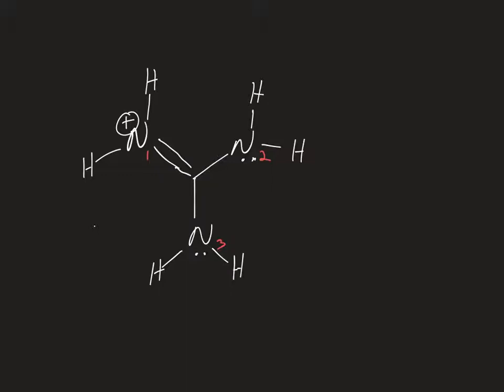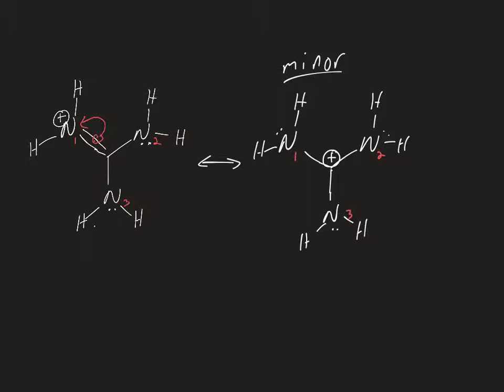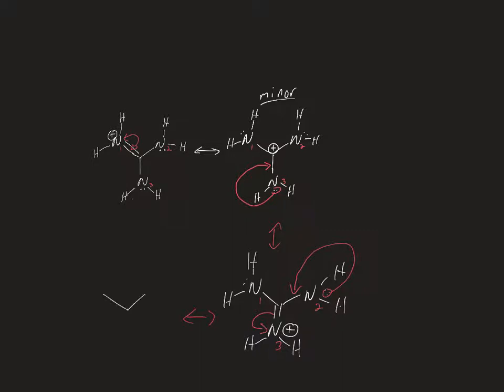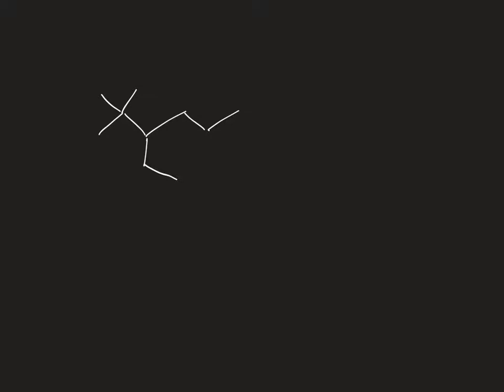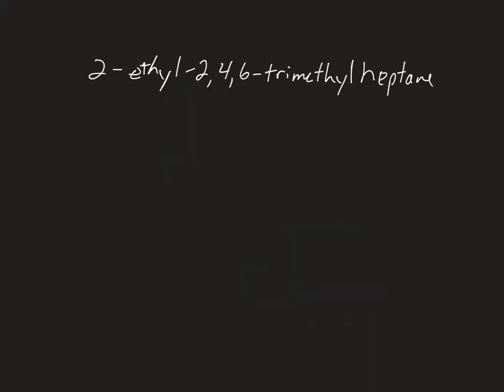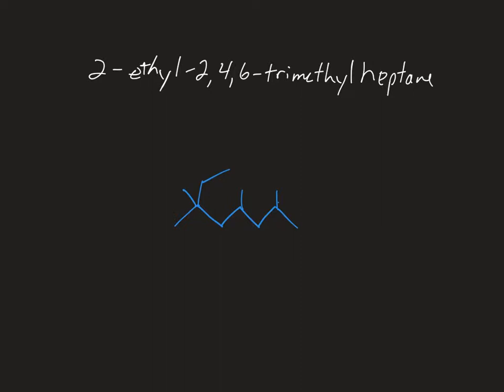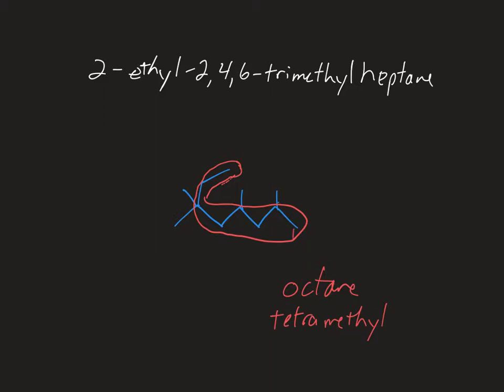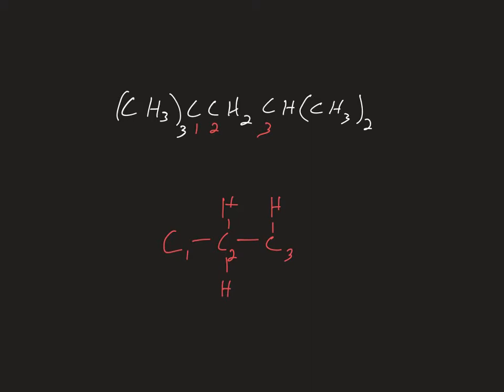Achieve #2 Fall 2022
1. Guanidine Resonance
2. Nomenclature
3. Nomenclature
4. Expanded Formula to structure